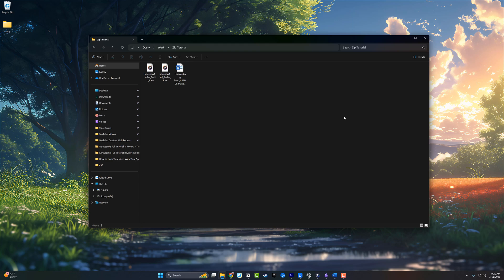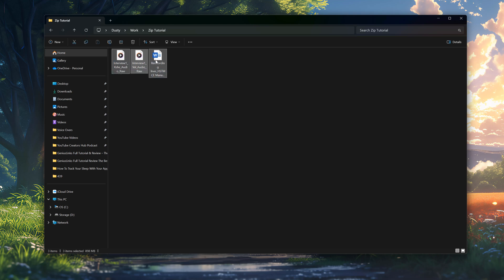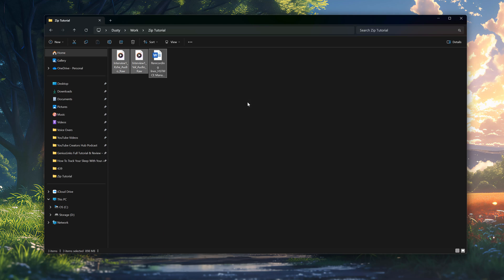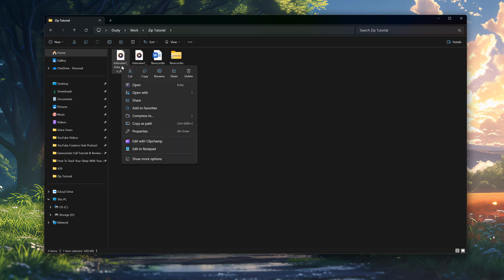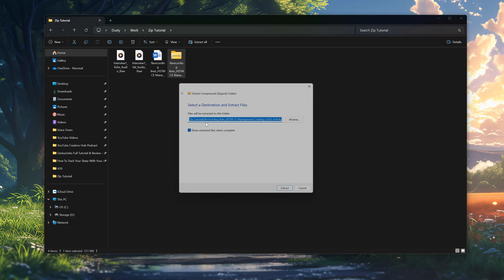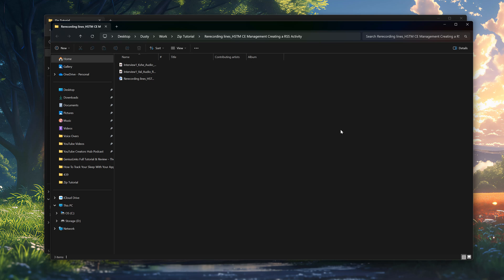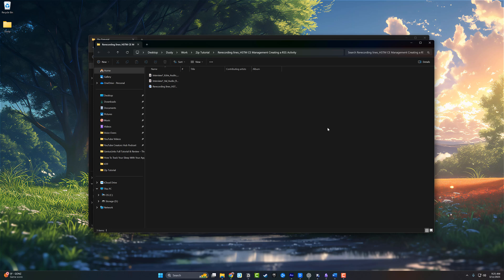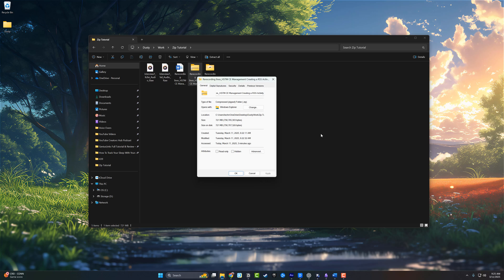How To Zip/Unzip A File or Folder In Windows 11 [Full Guide]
Learn how to zip and unzip files and folders in Windows 11 with this full step-by-step guide! Whether you're compressing files to save space or extracting them for easy access, this tutorial covers everything you need using built-in tools and third-party options.

My YouTube Film Gear:
🎤 Audio Interface

🎤  My Weekly Creator Podcast:

00:00 Introduction to Zipping and Unzipping Files in Windows 11
00:20 Selecting and Compressing Files
01:31 Unzipping Files
02:16 Using Third-Party Tools
02:33 Troubleshooting and Tips
03:06 Conclusion and Final Tips